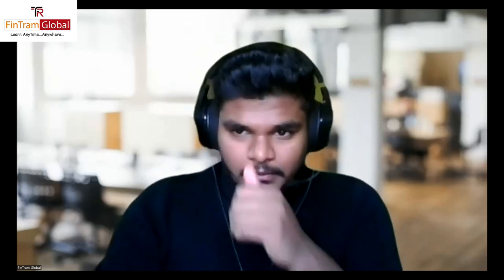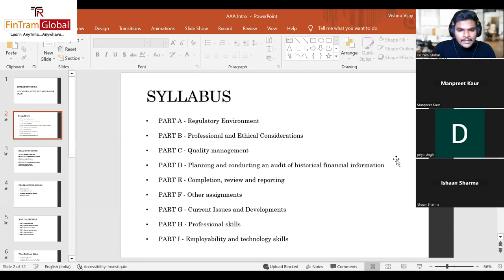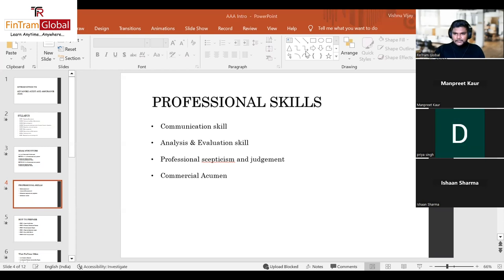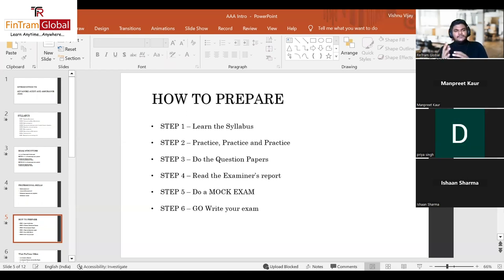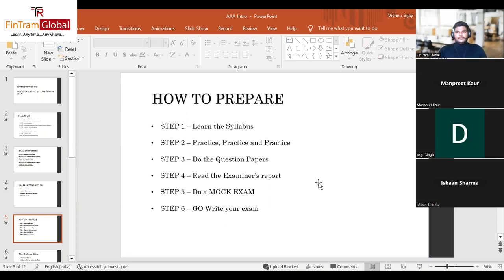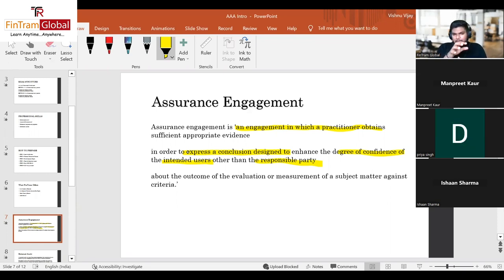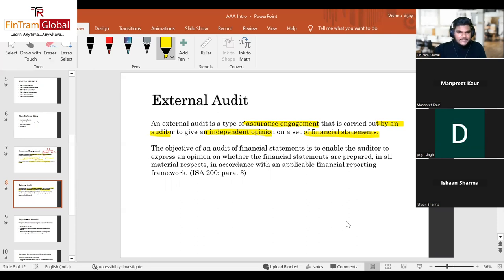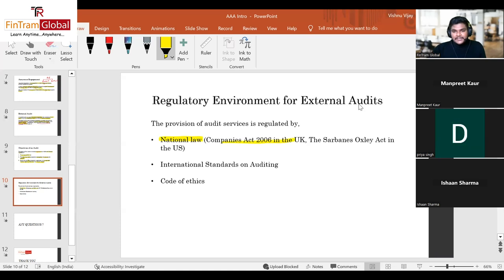ACCA Live AAA Demo Session | ACCA AAA Online Class | ACCA AAA March 2023 Lectures | FinTram Global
Do you want to learn more about ACCA AAA? Try ACCA AAA Live Online Classes for March 2023! This is the perfect way to learn about the course and get help from our experts.

About FinTram Global:

We believe in "Learn Anytime… Anywhere" philosophy and strive to bring the most advanced technology in the world of education to bring the best experience for Students anywhere in this world.